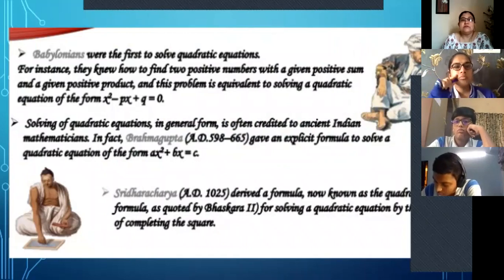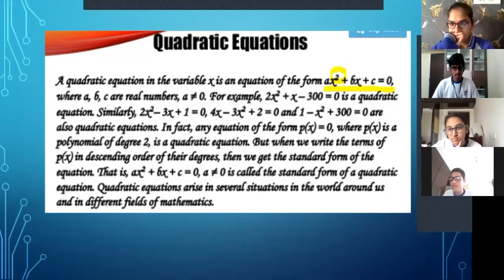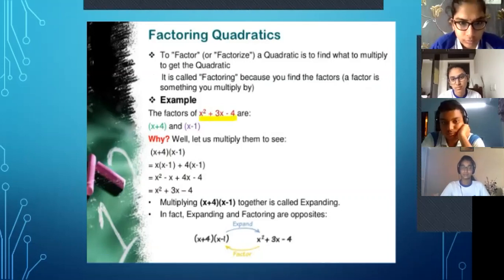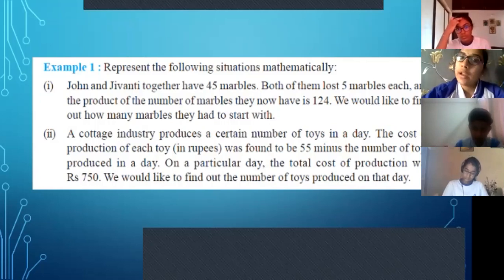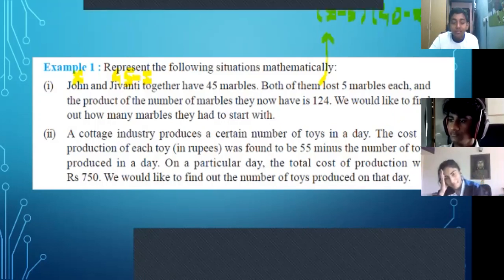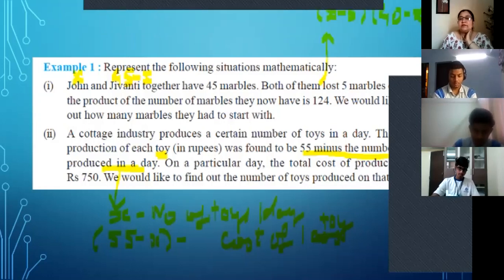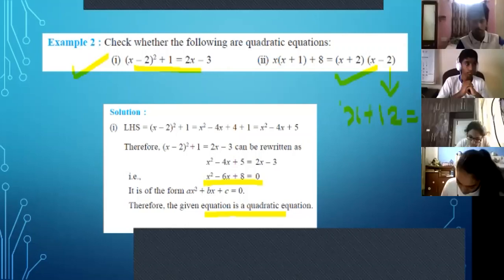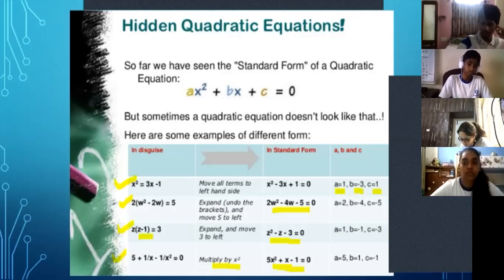EuroSchool_Math_Quadratic Equations_Part 1_Reinforce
Grade: 10
Chapter: Quadratic Equations
Sub-topic: Part 1_Reinforce video